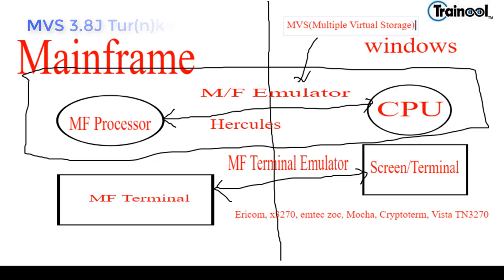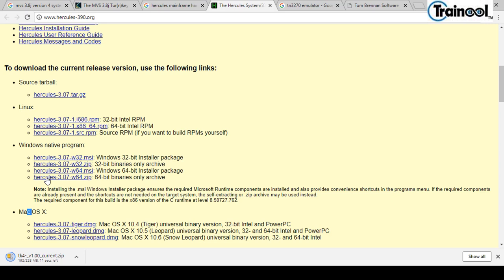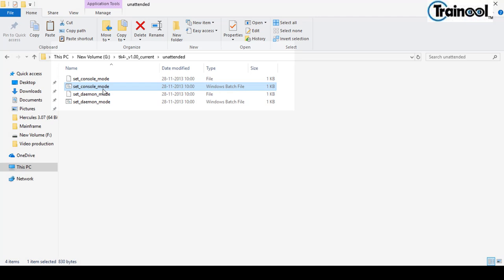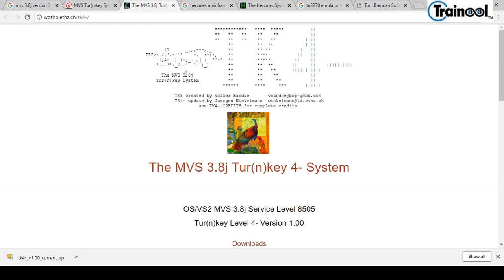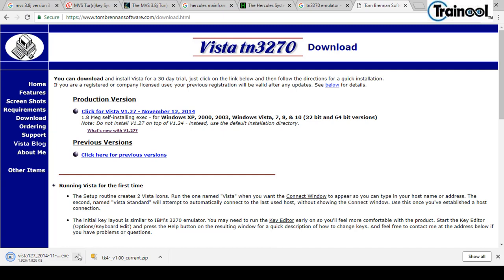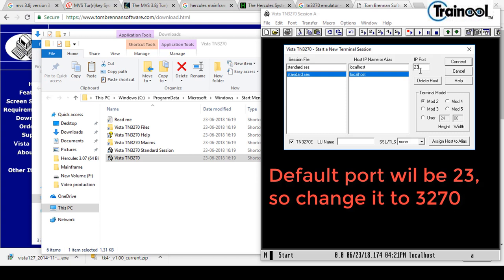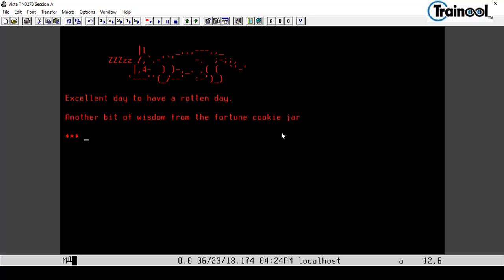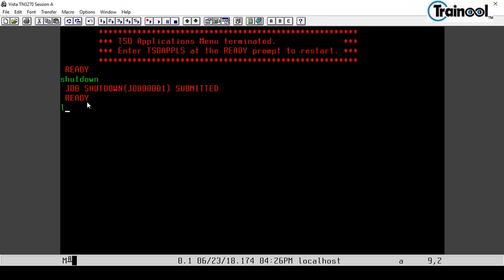How to connect to Mainframe Free of Cost - In 10 minutes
Learn how to connect to mainframe from your PC freely. We will use MVS Tur(n)key-4 operating system

Enroll my courses using the below links-